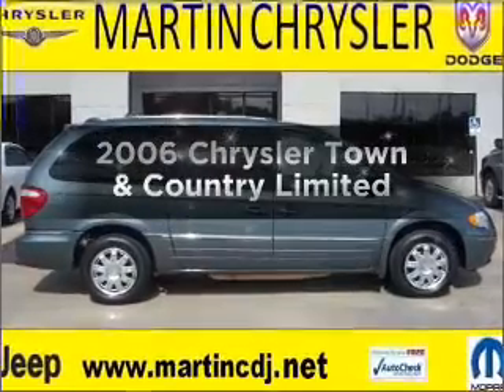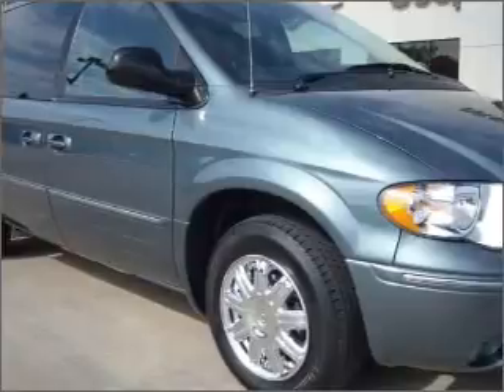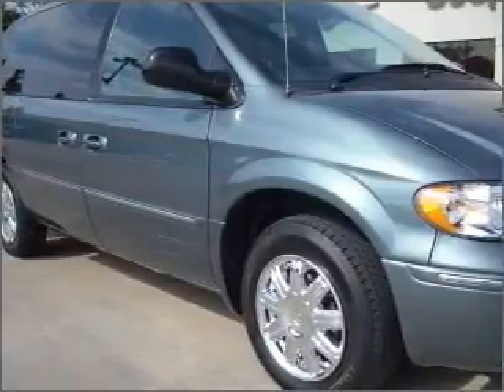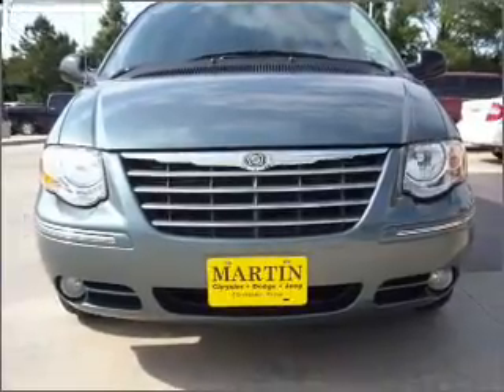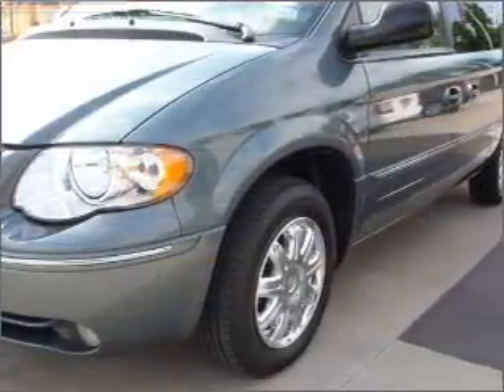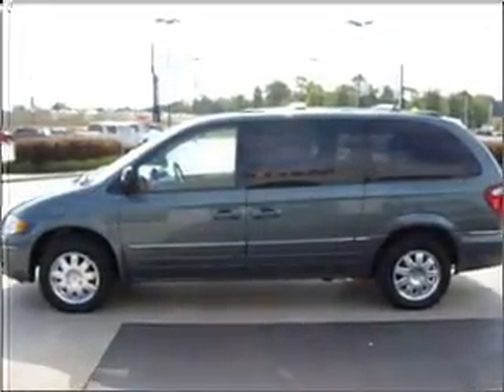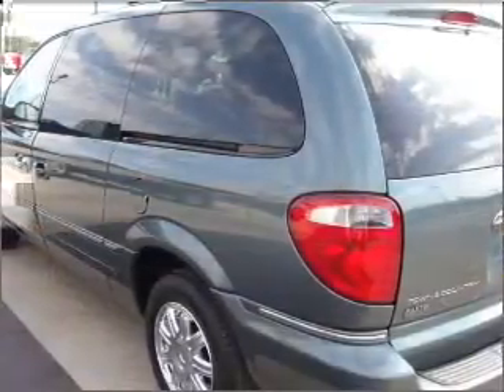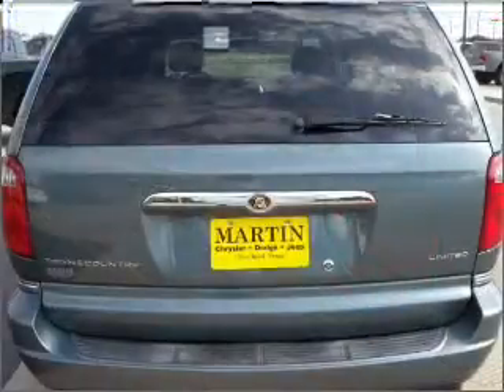2006 Chrysler Town & Country - Cleveland TX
Year: 2006
Make: Chrysler
Model: Town & Country
Trim: Limited
Engine: 3.8 liter 6 cylinder 12 valve
Transmission: 4-Speed Automatic
Color: Magnesium Pearl
Mileage: 35650
Address:
1006 Hwy 59 South